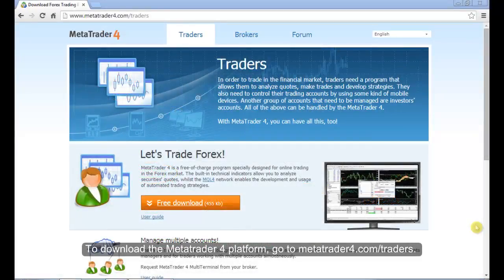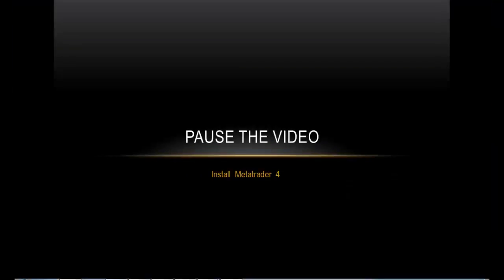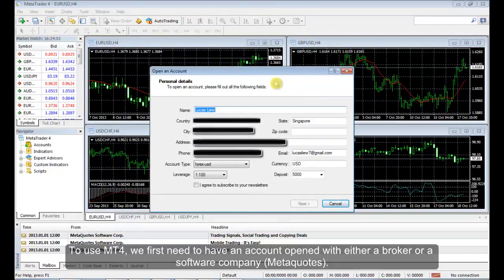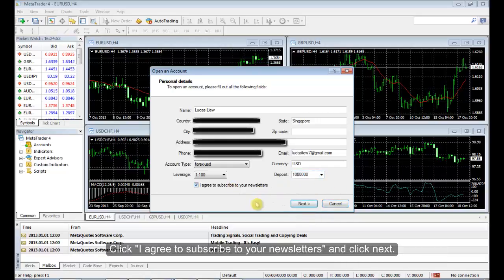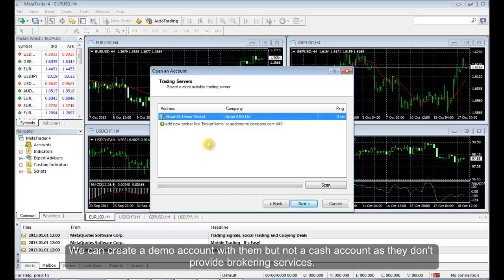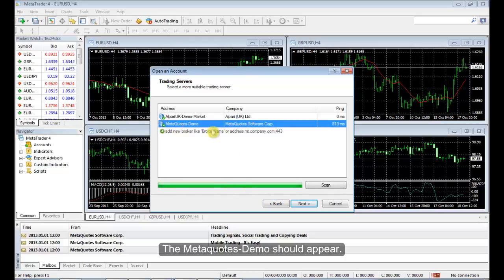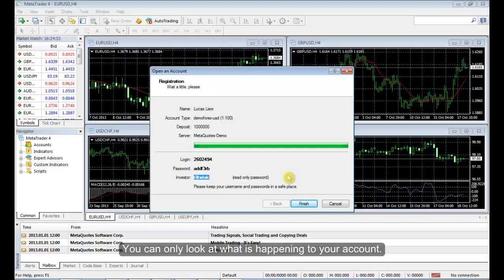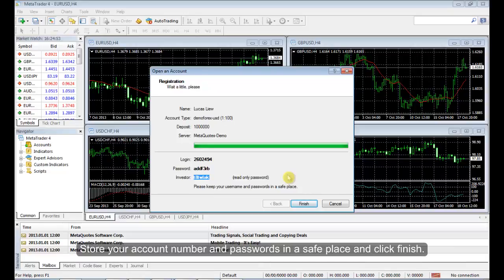003 Downloading Our Software MT4